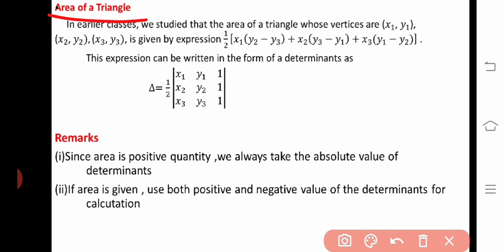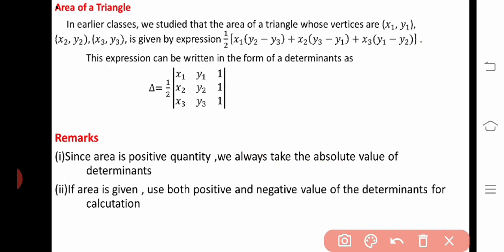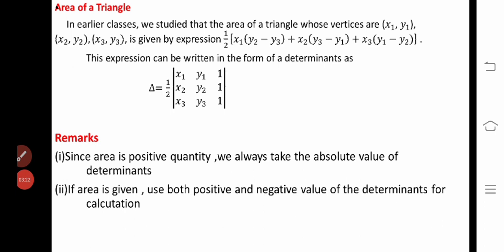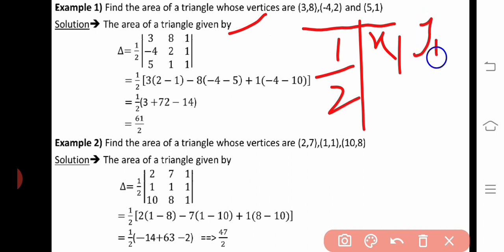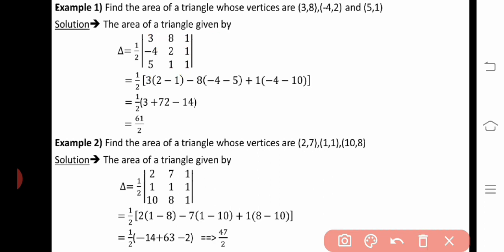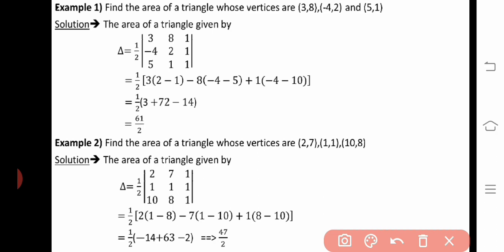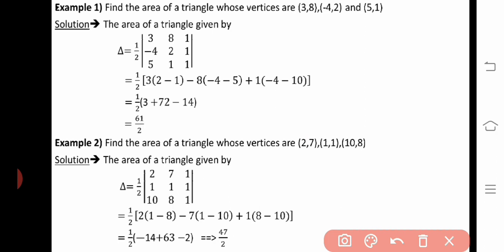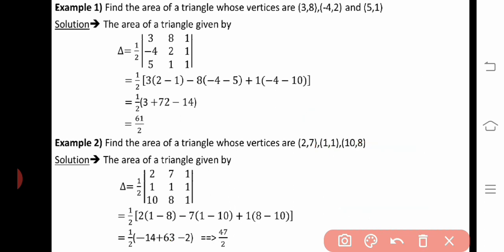4 ppt of Determinants